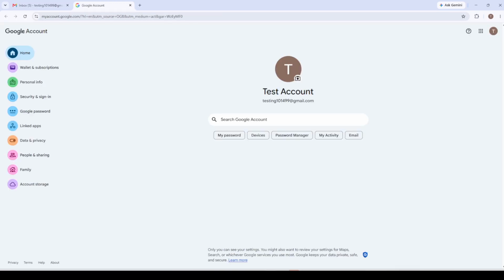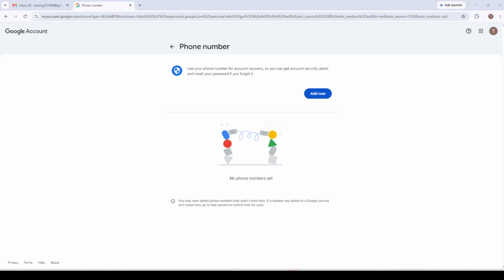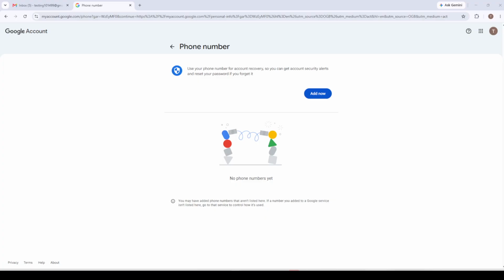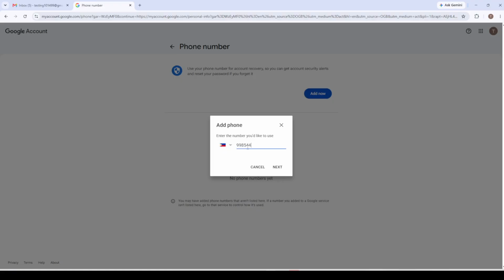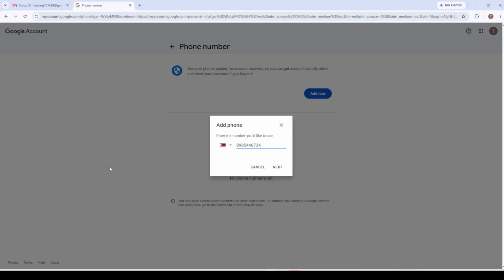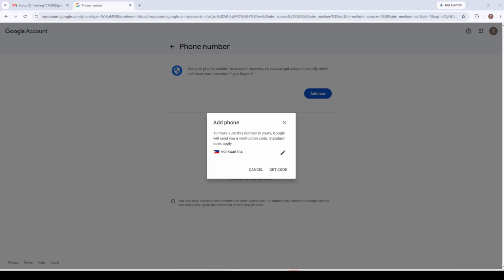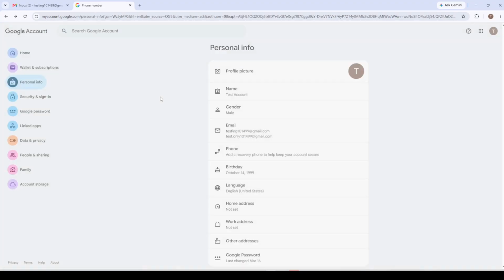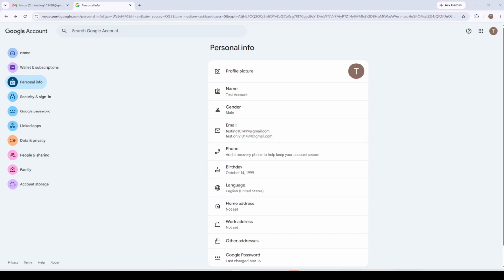How To Add Two Contact Numbers In Gmail [Simplified]